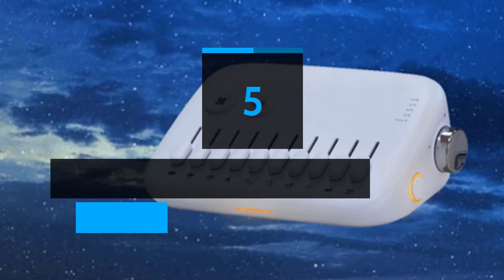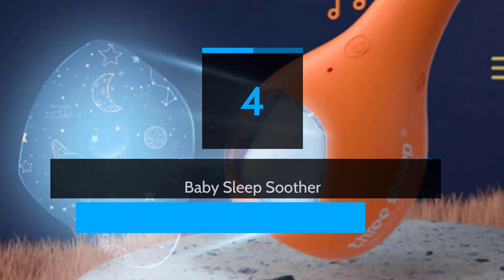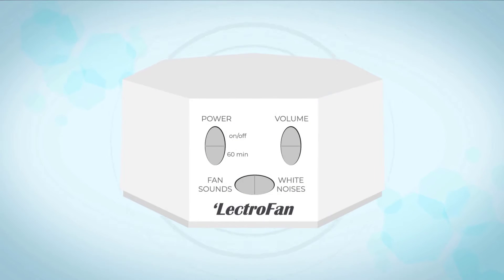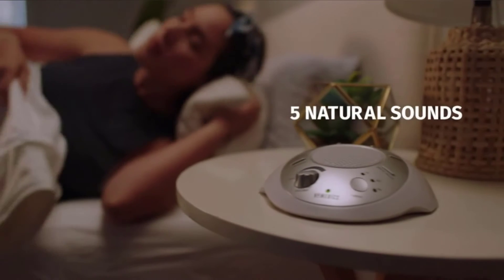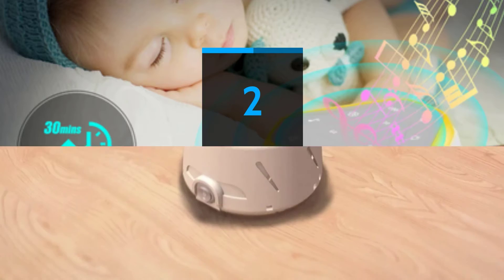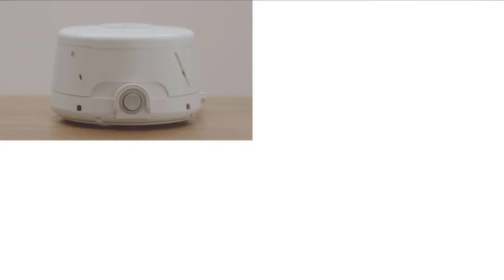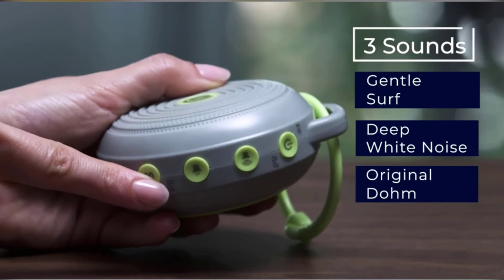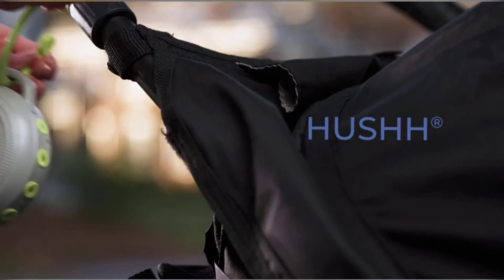Best White Noise Machine | 5 Best White Noise Machine Review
5. Portable White Noise

4. Baby Sleep Soother

3. three sleep

2. Sleep Sound Machine

1. myvision White Noise

We conduct extensive research on all the Best White Noise Machine Design of the market and cherry pick the best of the bests for you. The research takes the durability, reliability and also the customer feedback into account. The history and the reputation of the manufacturer is checked and we used the products ourselves.

After all the research, comparison and testing of different products we were finally able to pick the 5 Best White Noise Machine for you. A lot of time and effort were invested behind it so that you can have the best possible experience using them and stay tension free.

We picked the 5 very best Best White Noise Machine for you. Out of them, the top 3 are specially recommended for their pure class. So, leave the research work up to us, save your time and energy and pick your favorite one from here.